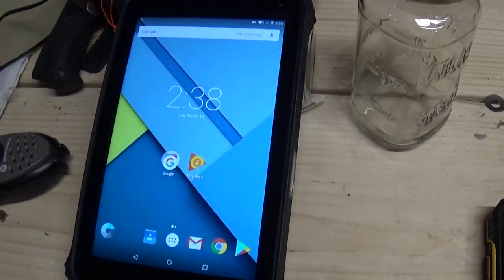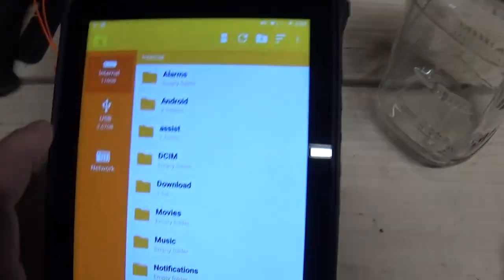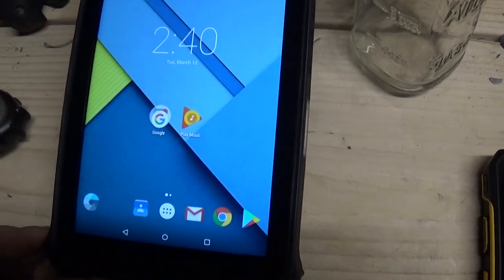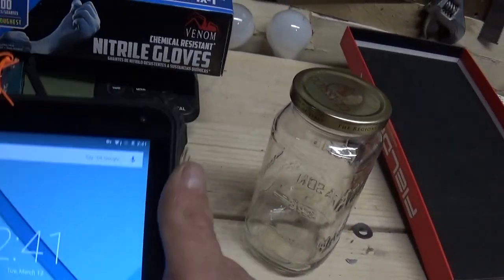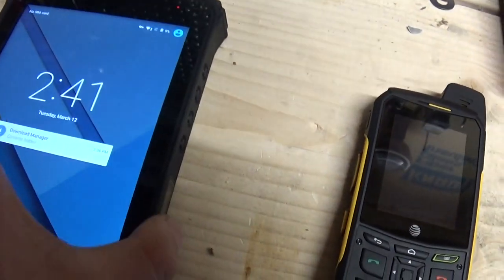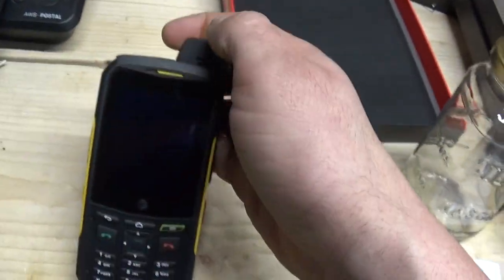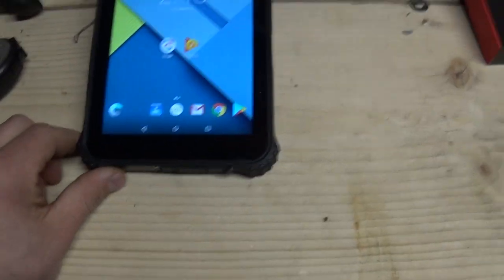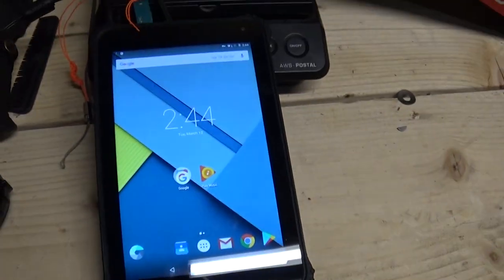Logic Instrument Fieldbook K80 tablet and Sonim XP6 phone review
There is hardly any info on the Fieldbook K80, except the manufacturer's website, so I thought I'd do a quick review on the one I just bought. This is the gen 1 version, from what I can tell, the G2 only differs in a few areas. (different graphics, weight, etc)
I also show my Sonim XP6 phone